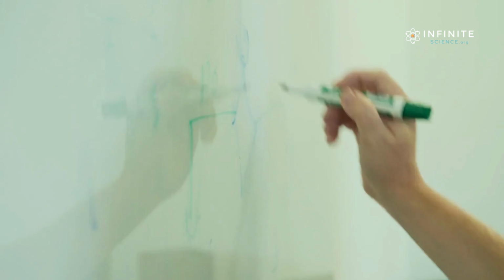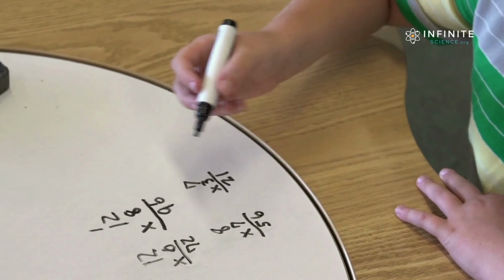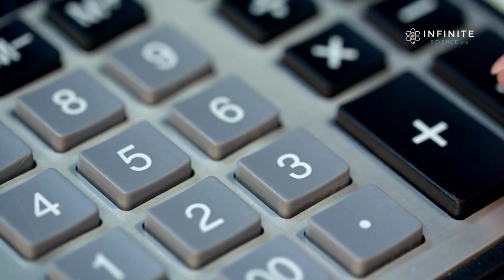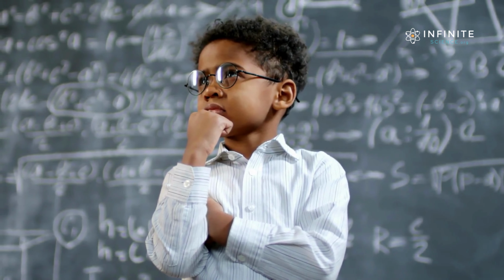Foundations of Arithmetic Understanding Numbers, Basic Mathematical Operations, and Decimal Systems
Mathematics is around us, shaping our understanding of the world. This episode sheds light on the very foundations of arithmetic, helping you grasp the core concepts that have been guiding mathematicians for centuries.